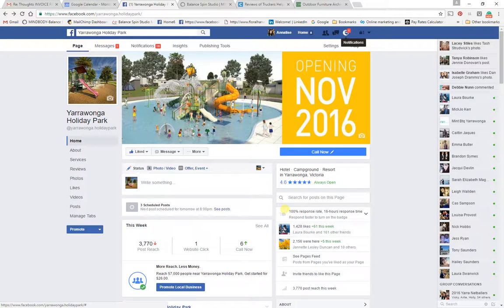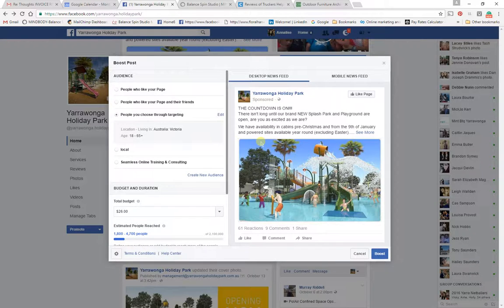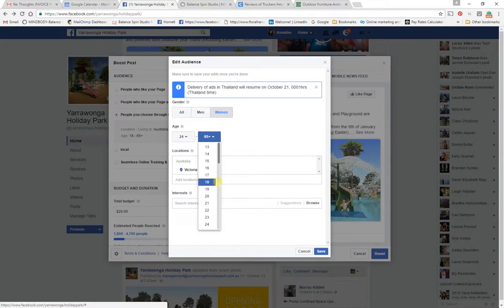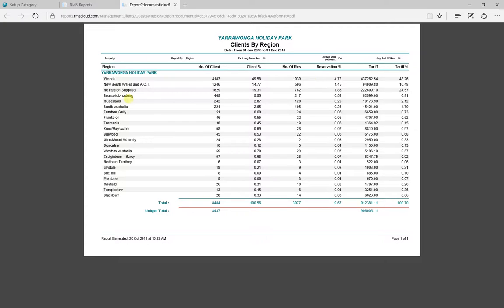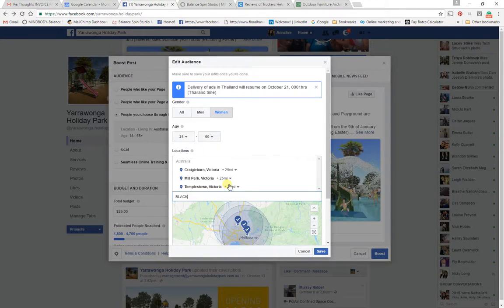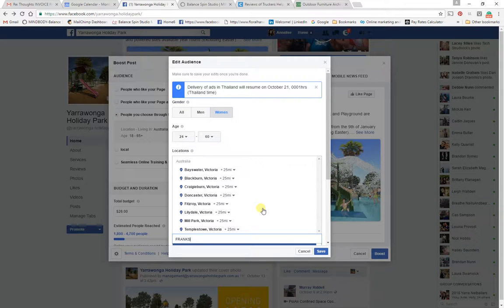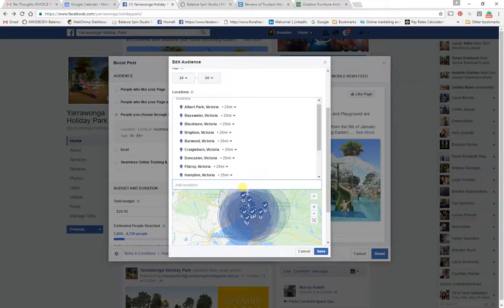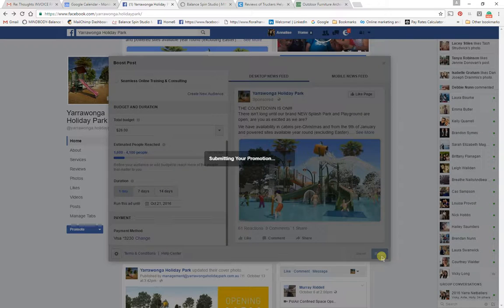Paid social media marketing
How to make the most out of paid social media marketing.
How to setup paid facebook ads